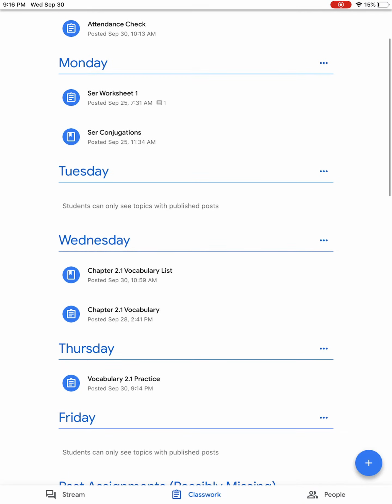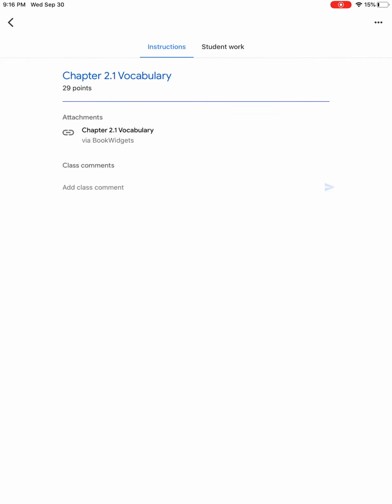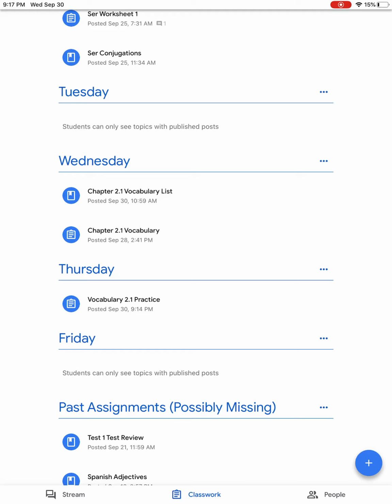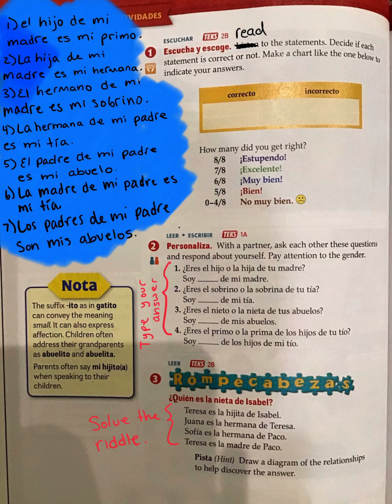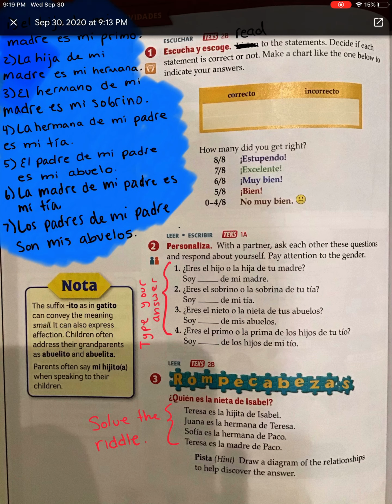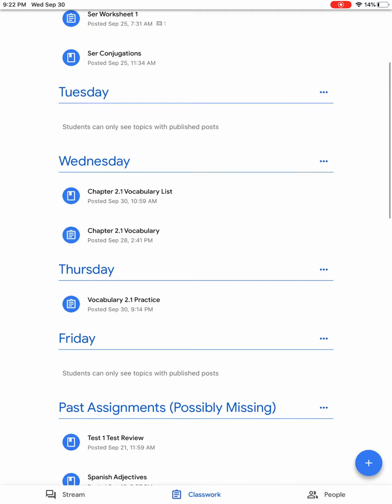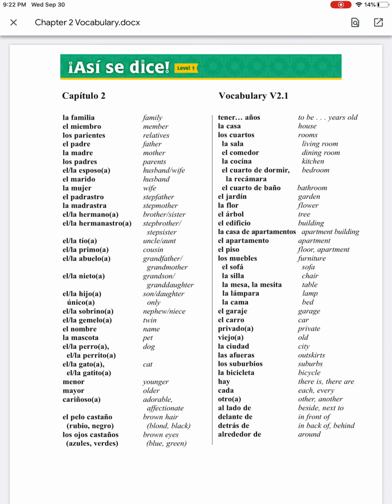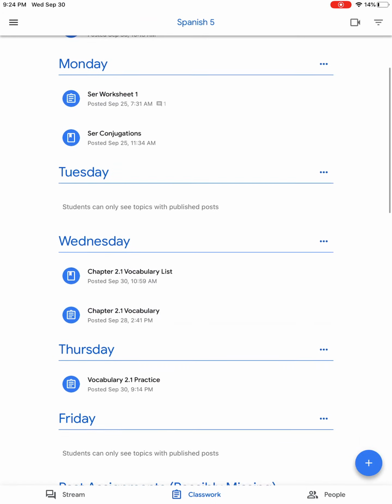Thursday, October 1st